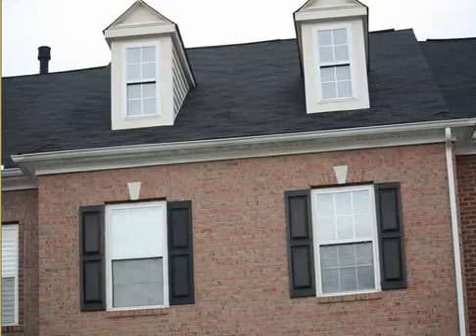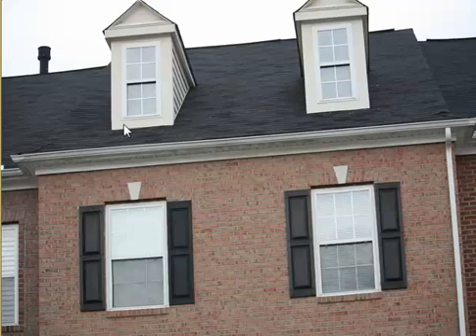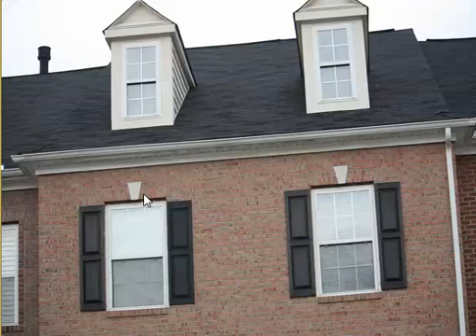Dunn Loring Roof Repair | Roof Twins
My name is Ken, and I'm from rooftwins.com. I'm in Dunn Loring for roof repair. The problem that they're having is a leak, and it's located right here, directly above this left window. And there's many different things that we have to check to solve this problem once and for all, so that they'll never need another roof repair to their Dunn Loring home again.

What we need to do is first check the gutter out, make sure that it's pitched correctly. If everything's good with that, then we move on to the next problem. We check the starter course. That's the first course of shingles that's underneath the first layer of shingles that overlaps in the gutter. The starter course and the first course of shingles should always be staggered. If one seam is on top of another, then that means the felt paper's exposed, and that could also cause leakage here.

There's many other things that we need to check so that we will not have to go back to this job a second time. One of the areas, we have to make sure the shingles are going underneath the flashing here at the front of the dormer. And that's called apron flashing. Then we check the step flashing. That's an L-shaped flashing. Part of that L goes underneath the shingle and another part of that L goes in behind the siding. So we need to make sure that they didn't put any nails into the flashing, and we have to check where the step flashing joins the apron flashing right at the bottom right corner and the bottom left corner to make sure the flashing was installed correctly.

The next thing we do is we check the step flashing on the left side of the dormer, and any step flashing that has nails penetrating through the flashing, that flashing will be replaced with new flashing. There's other things that can also cause this leak right in this location, and at the top of the dormer you have a valley directly above. That's where this roof joins the dormer roof, and you also have a valley on the other side. So, if the roofers put nails anywhere within, like, ten inches of the center point of the valley, that again will cause leakage down to the low point where they're having that leak above this window.

The very last thing that we would check is the ridge vent directly above. We need to know; did they install the shingles underneath the ridge vent correctly? And to make sure the ridge vent is secured on tightly, so that water will not be driven underneath and cause water to travel down to the lowest point.

Now, you're probably asking yourself, "How can water possibly travel from anywhere up over here, or especially near the peak of the roof near the ridge vent, and show no signs of leakage on the ceiling on the second level?"

The way that happens, the water travels on the outside of the house, but between the shingles and the felt paper, and it just keeps on traveling, looking for a weak point, and the weak point is where the roof decking and the wood fascia, that's where the gutter is fashioned to, there's a gap. There's usually about a one inch gap, and water will travel between the shingles and the felt paper, then go in between that gap, between the wood fascia and the wood decking, then go inside the brick wall and cause this window to leak.

So what we need to do is check all those areas and any problems that we find, they will be fixed and permanently repaired, and this Dunn Loring home will never, ever have to worry about another roof repair again.